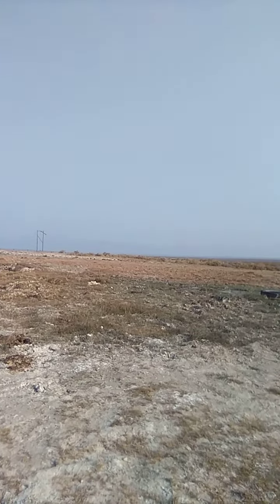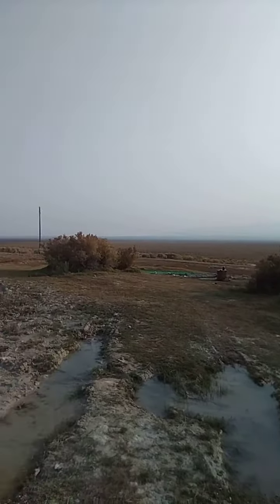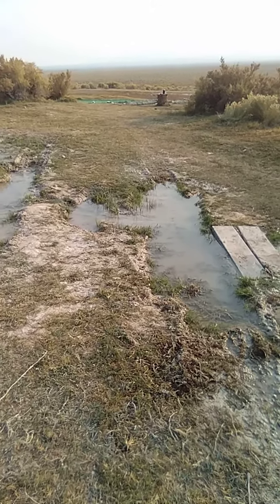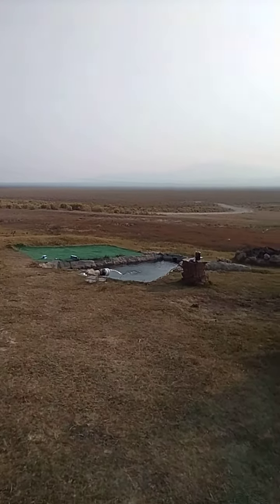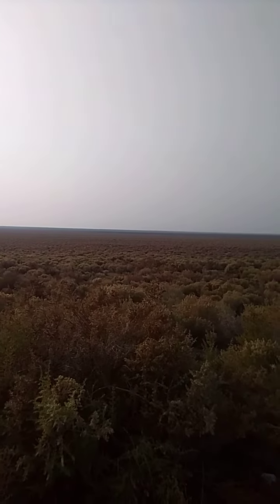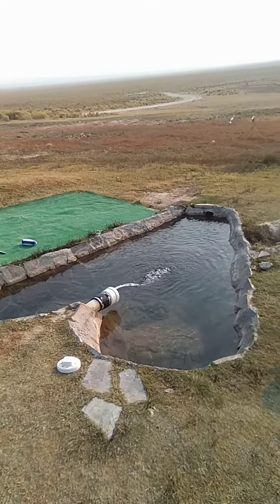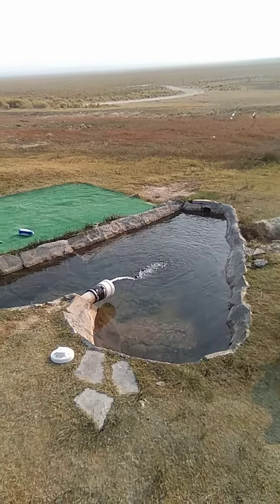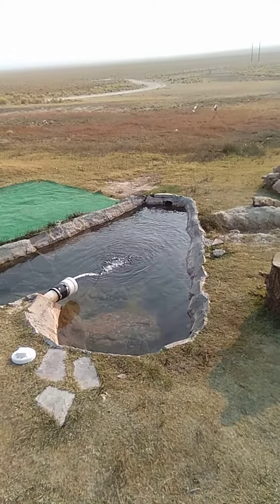hot pot spot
hot pot soaking